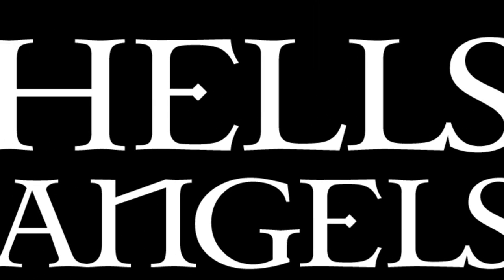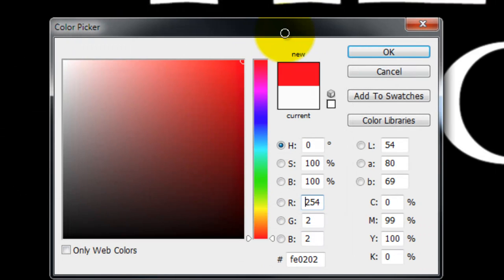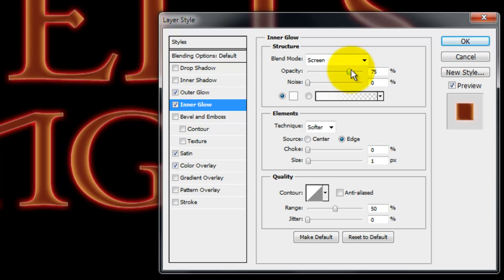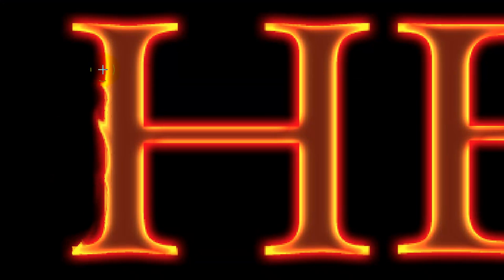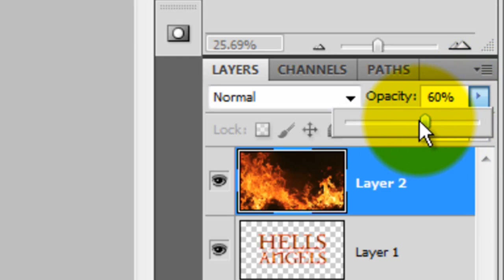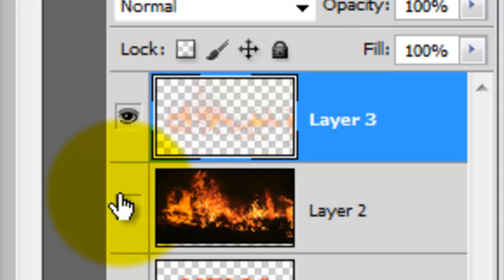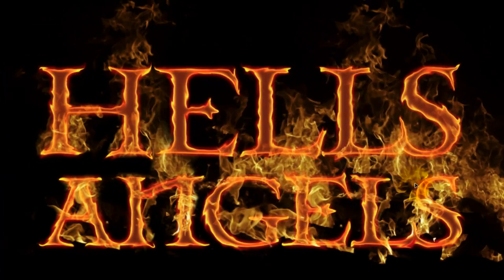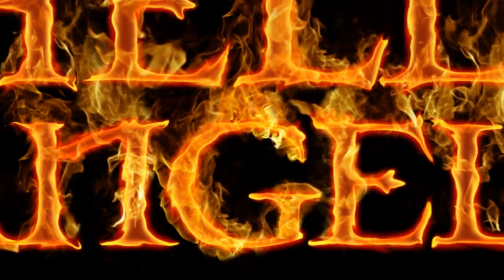Photoshop Tutorial: FIRE TEXT. How to Make Your Text full of Flames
Photoshop tutorial showing how to transform ordinary text into flaming columns of fire.

You'll receive early access to watch my new tutorials ONE WEEK BEFORE the public can see them on YouTube.